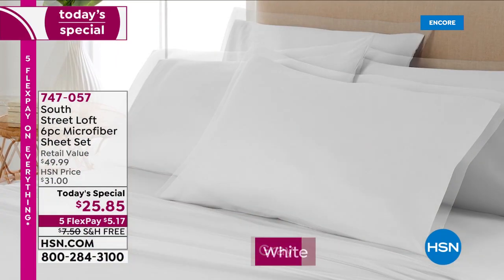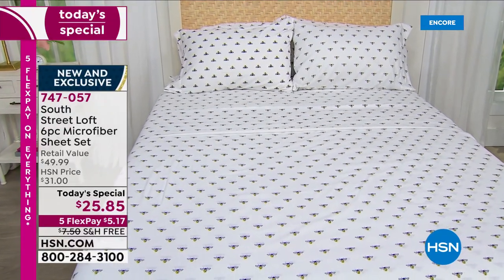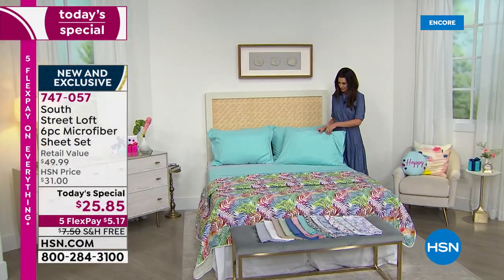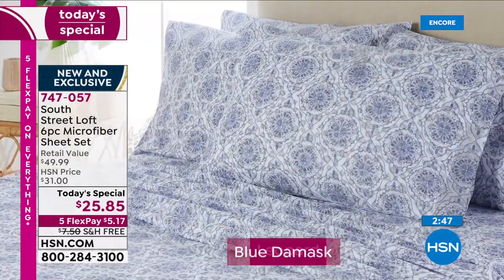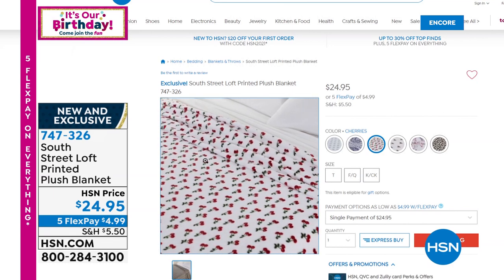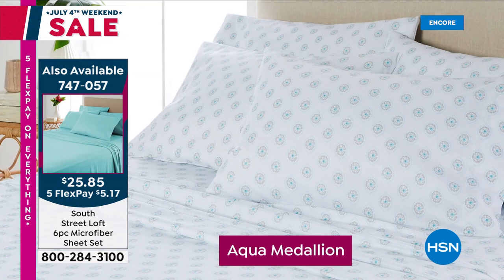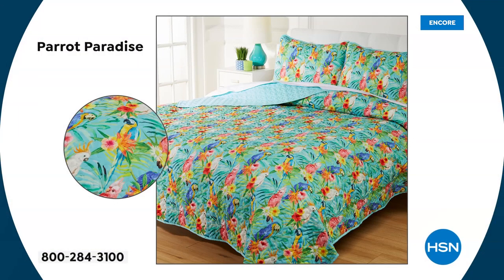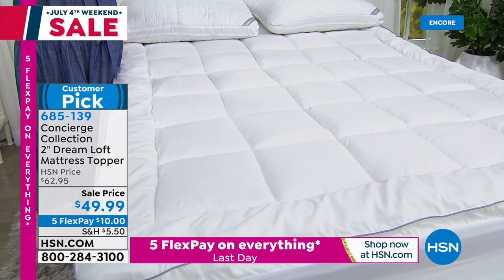HSN | Not Just White Sale Celebration - South Street Loft 07.05.2021 - 04 AM